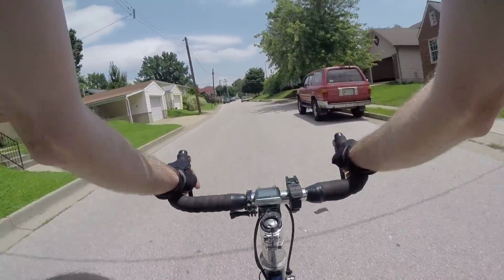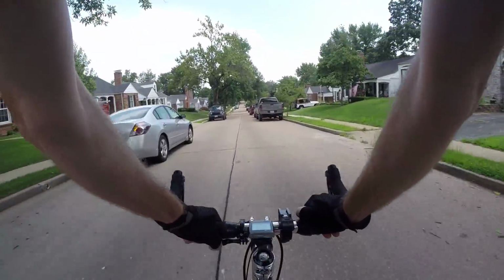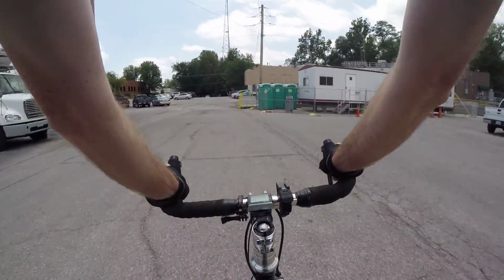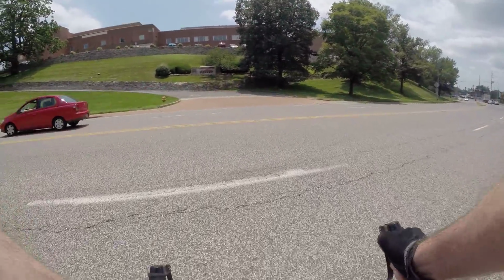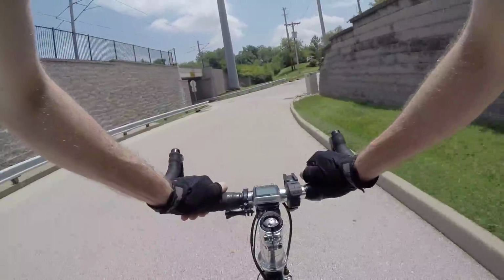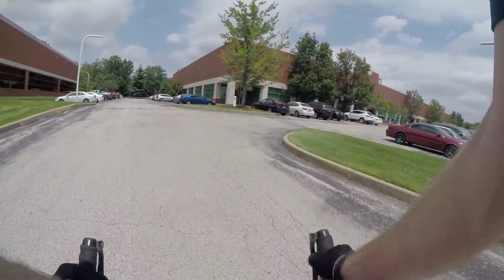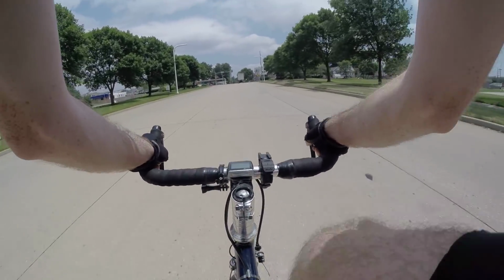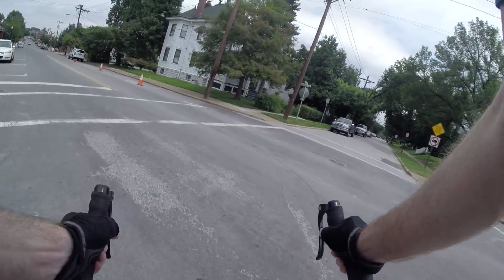How To Reduce Sweating Bicycle Commuting Tips Bike Blogger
Here are some tips to help reduce sweating while riding a bicycle on those hot summer days.

Ride in the early mornings. The temperatures are always cooler in the early mornings around dawn than they are at dusk or even late night.

Choose an easy route. Try to find a bicycle route that is shaded with flat terrain or no steep hills, and as few stops as possible. Once you stop you will no longer be cooled by the wind and begin sweating a lot.

Keep your body temperature down. Take a luke warm or cool shower using antibacterial soaps before you leave to cool you down and wash away body odors. Drink plenty of water. Do not drink hot coffee or eat spicy foods. Wear a bike helmet with plenty of vent holes.

Wear breathable light-colored clothing. Clothing that wicks away sweat can help cool you down too as it evaporates, but this is generally not as effective in humid climates. Synthetic materials like polyester/nylon, bicycle jerseys, arm coolers etc. dry much faster than cotton, but cotton is also very breathable and once wet the wind will cool you down.

One trick to keep your body cool is spraying the back of a cotton shirt with water (squeeze out the excess so it doesn't drip), and then the wind will keep you cooler. Another trick is filling a sock with ice and wrapping it around your neck. Each of these ideas is only temporary of course, but offer a refreshing feeling at least on the hottest days.

Protect your body from the sun. Wear sweat resistant sunscreen, but not sweat proof sunscreen used for swimming because it can clog your skin pores. Alternatively consider wearing UPF rated clothing with long sleeves or arm coolers. Consider not wearing a rain jacket in warmer temperatures because you will just get sweaty and smelly.

Cool down before finishing your ride. After any physical activity your body tends to take 5 to 10 minutes to catch up and stop sweating. Use a towel and/or wipes to clean up afterward. Having a change of clothes at work is probably the best idea on very hot days.

Store your sweaty clothes somewhere they can dry out - either in a bag with vent holes or in front of a fan. Use deodorant.

Sweating is a natural process, but if you have excessive sweating you might need to consult a doctor and/or nutritionist. Mixing baking soda with water and applying it to the problem areas as an antiperspirant is one solution.